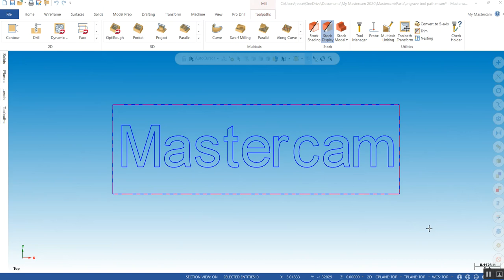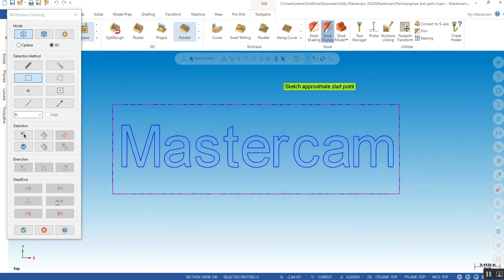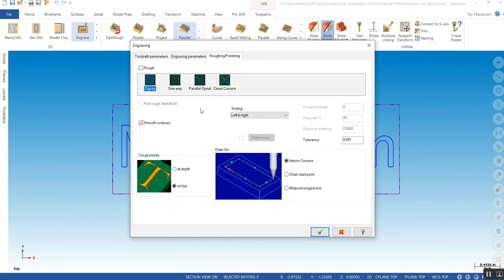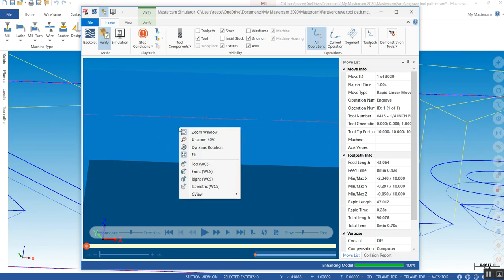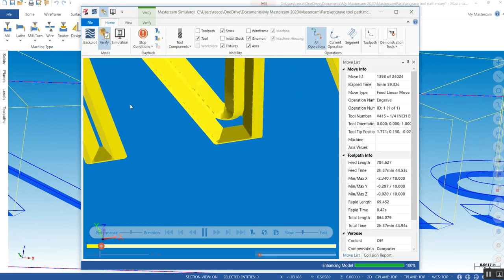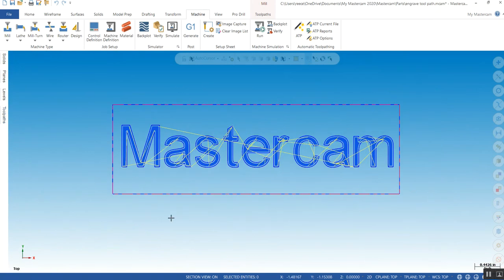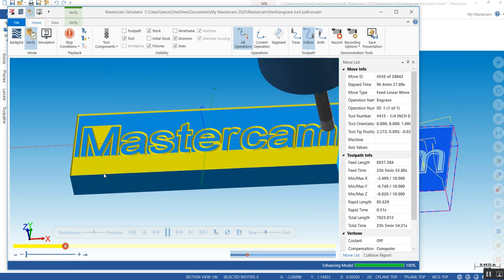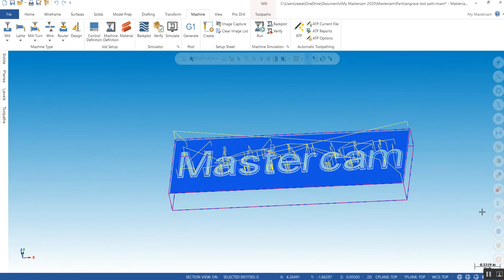Tech Tip - Mastercam Engrave Toolpath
Engraving is a common need in machining and there are some tricks in Mastercam to help you get the job done, Watch this video tech tip to learn how to master this toolpath.